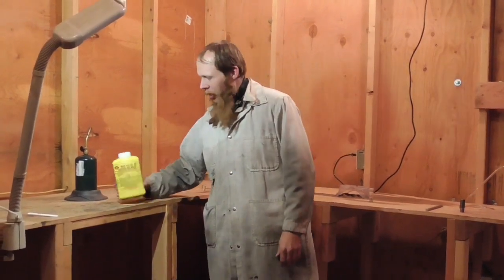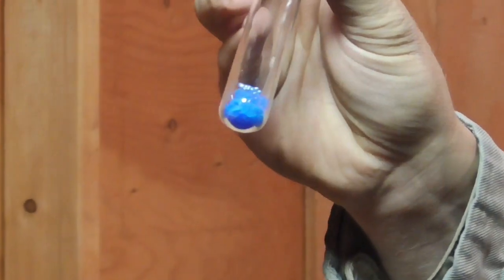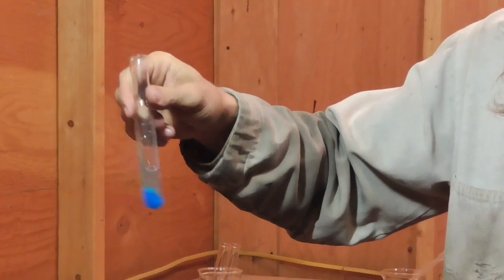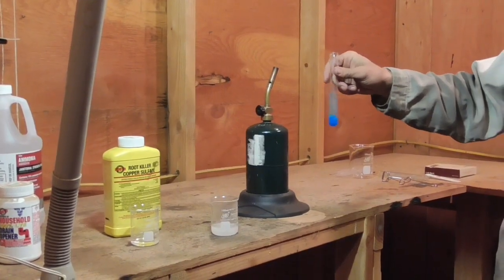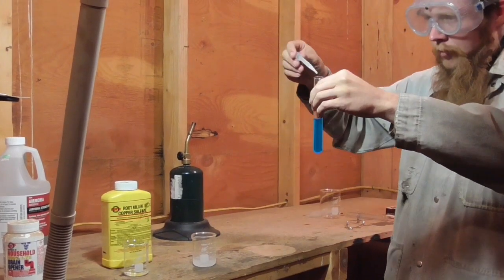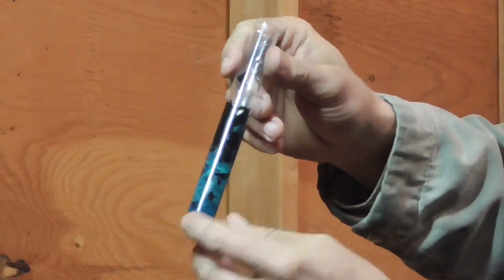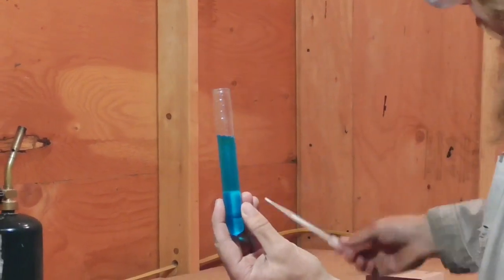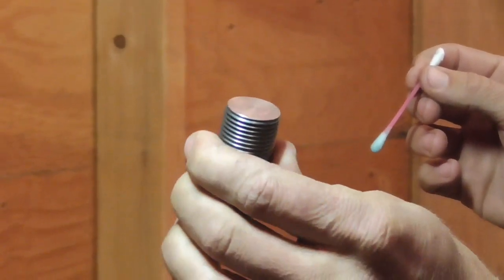Fun with Copper Sulfate (TIS106)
The Idahoan conducts a brief chemistry demonstration exploring some of the properties of Copper (II) Sulfate Pentahydrate.